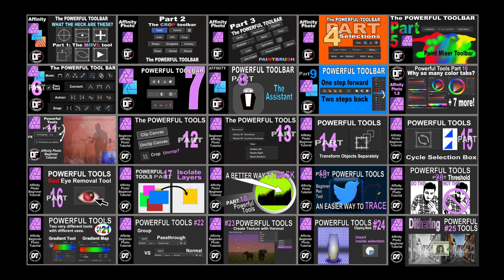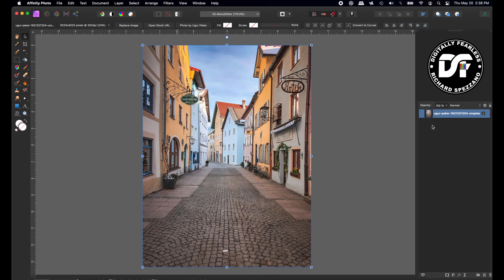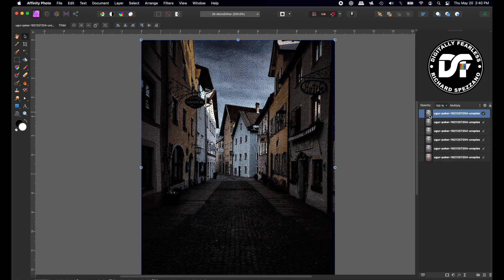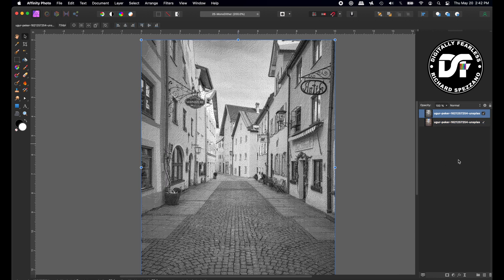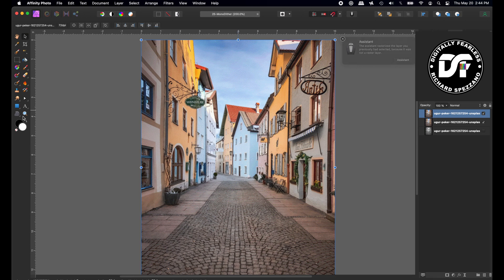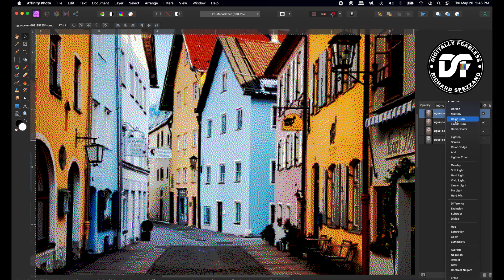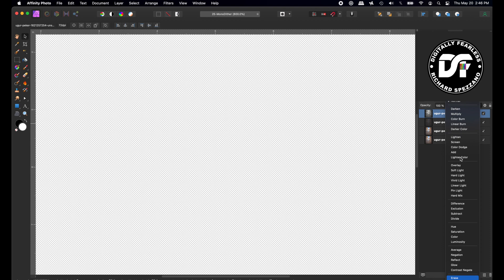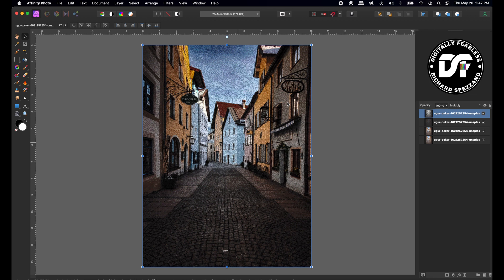Dithering filter. Affinity Photo beginner tutorial Power Tools #25 Digitally Fearless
You can create some interesting effects by combining the Dithering filters and blend modes. This is an Affinity Photo beginner tutorial and number 25 of the Digitally Fearless Power tools of Affinity Photo playlist.

Digitally Fearless YouTube Channel:
Youtube.com/c/digitallyfearless